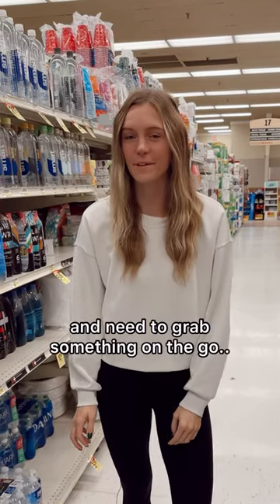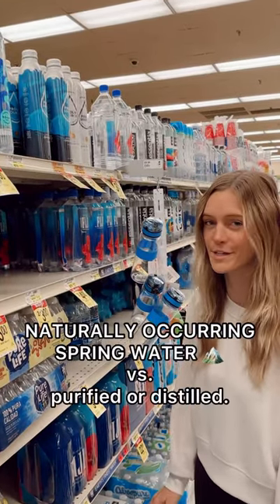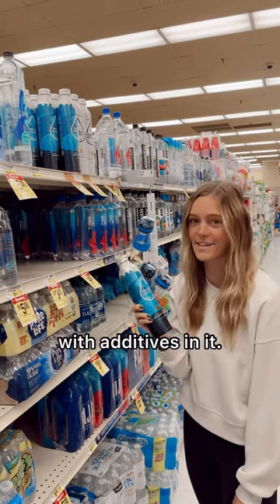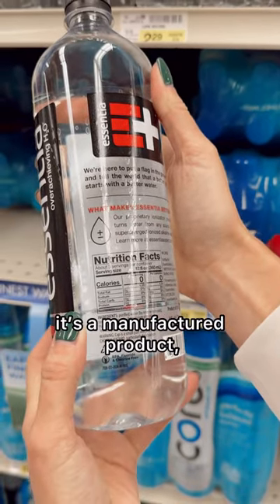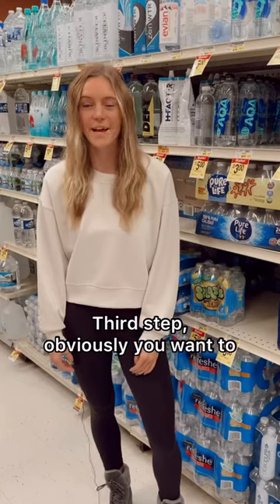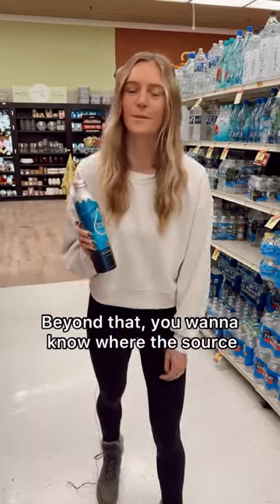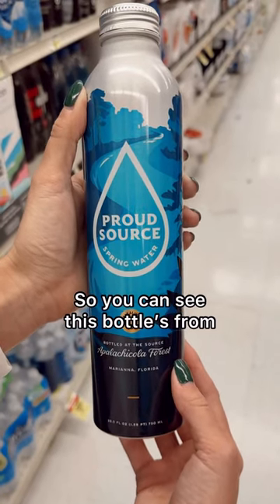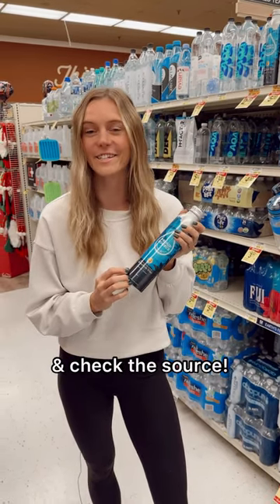Forget your water bottle? Look for infinitelyrecyclable aluminum.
WATER DONE DIFFERENT.

• Bottled at the source at the base of the Rocky Mountains & in the Apalachicola Forest
• 100% naturally alkaline. 0% messed with.
• Rich with naturally occurring minerals & electrolytes
• Packaged in infinitely recyclable aluminum
• Supporting small-town USA

At Proud Source it is our mission to do bottled water DIFFERENT by protecting the environment, uplifting our source communities, and empowering consumers to make sustainable choices.